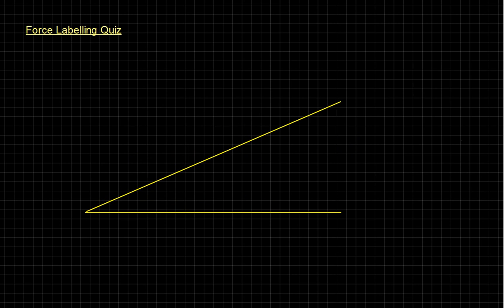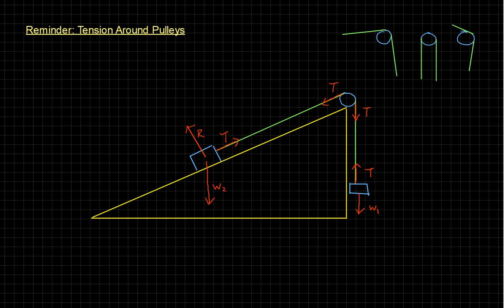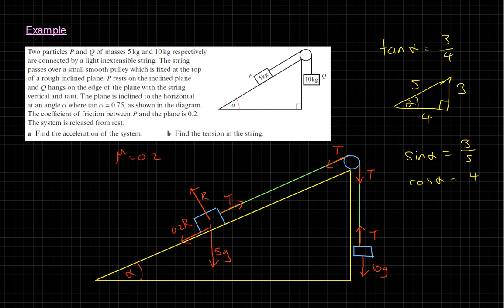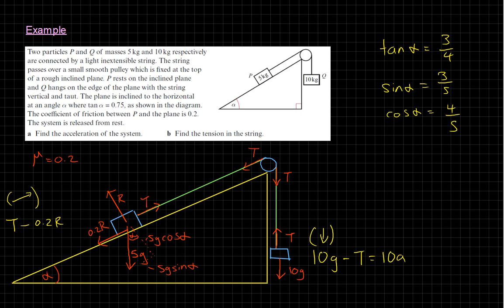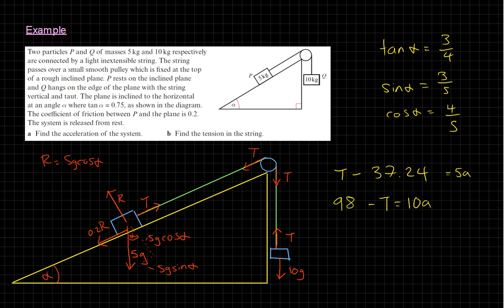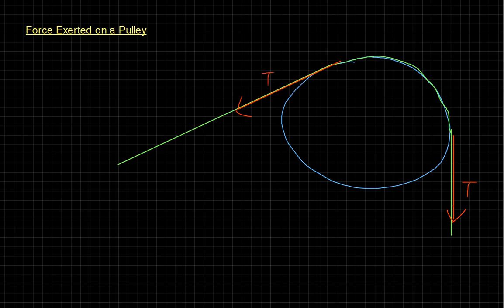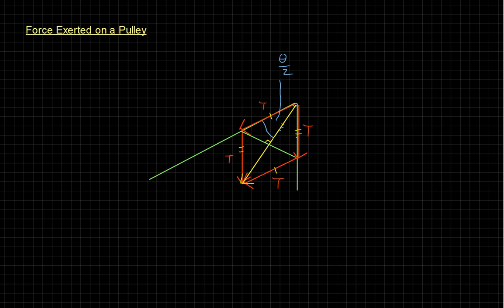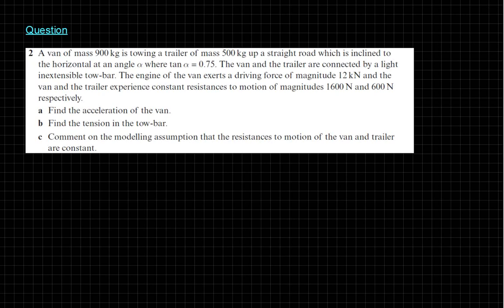M05 — Applications of Forces — Connected Particles